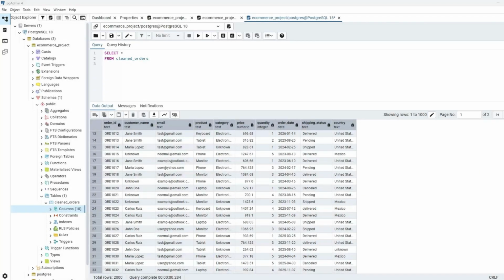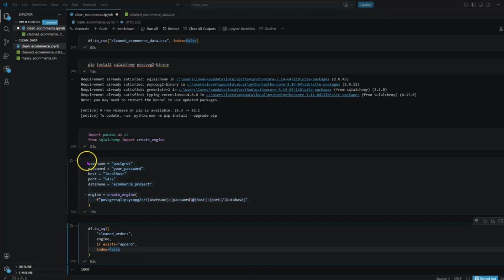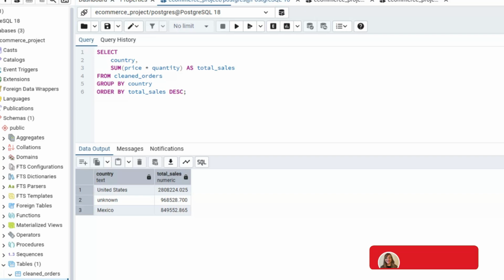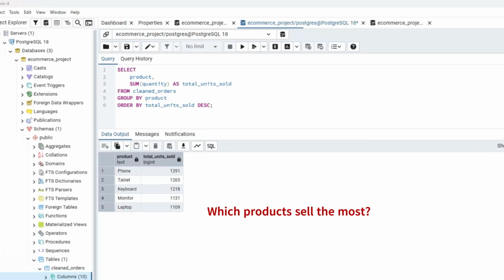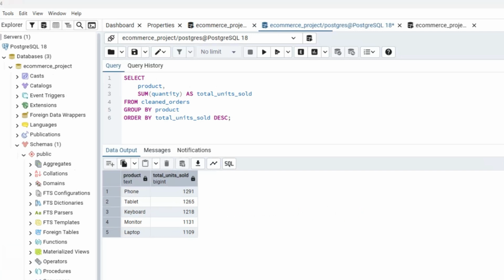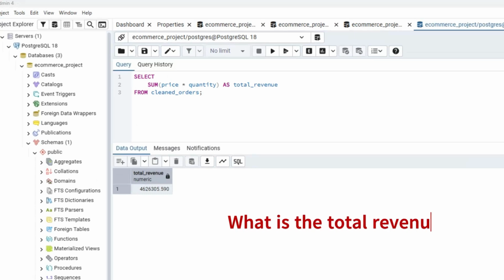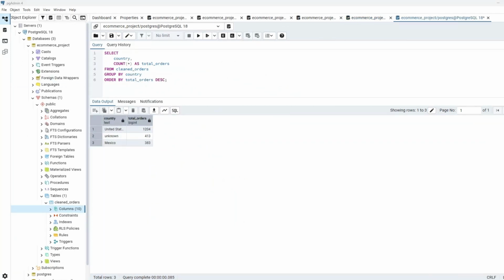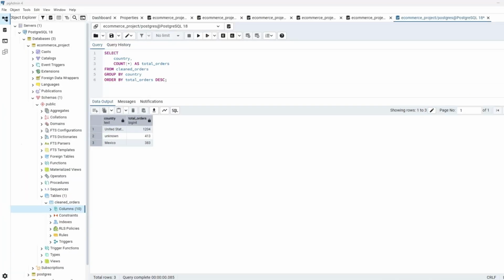Answer Real Business Questions with SQL (Beginner Project)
📦 *Want to complete this project yourself?*
Get the Real Data Analyst Project Kit with the raw and cleaned datasets, Python code, PostgreSQL setup, SQL queries, Power BI dashboard, DAX measures, portfolio guide, interview Q&A, and more.

In this video, you’ll learn how to use SQL to answer real business questions using a cleaned dataset stored in PostgreSQL.

This is part of a complete data analytics project series where we take messy data, clean it using Python, store it in SQL, and then analyze it using real-world queries.
In this tutorial, you’ll learn how to calculate total sales by country, find top-selling products, calculate total revenue, analyze sales trends over time, and count orders by category.
This is exactly how data analysts use SQL to turn raw data into meaningful insights.

*My book*—If you’re learning Python for data analytics and want a structured guide, I put everything into a book with real examples.